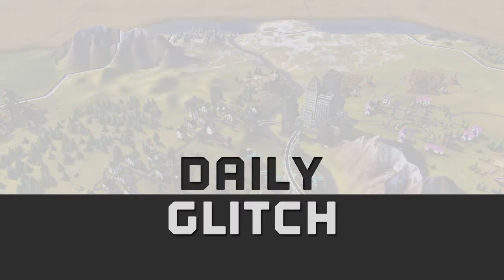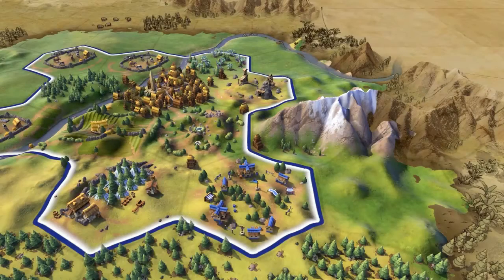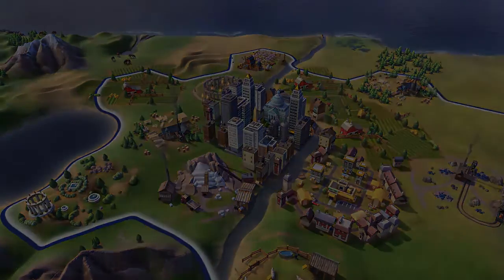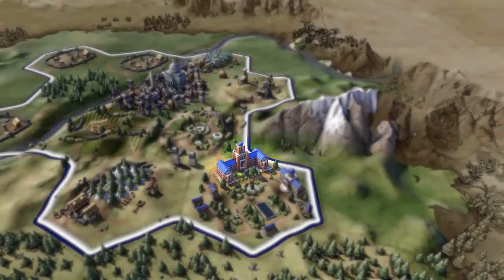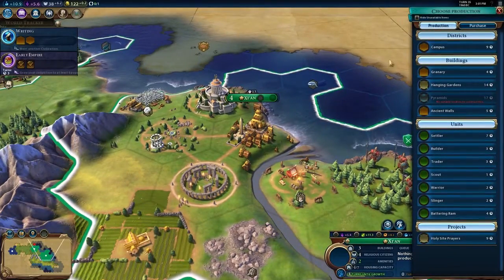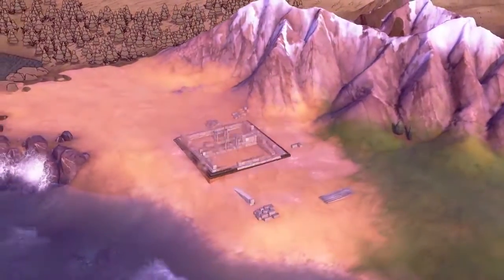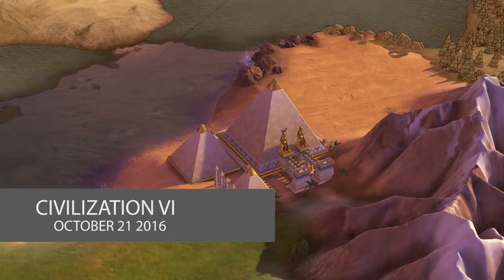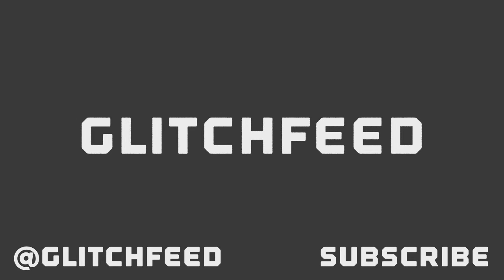Civilization VI Districts Explained - The Daily Glitch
Today, a new trailer released going into detail how districts will impact Civilization VI, giving us a deeper look into the major changes of the next installment of the franchise.

Mighty No. 9 and Rokcet League: Neo Tokyo also released today.  Did you pick them up?